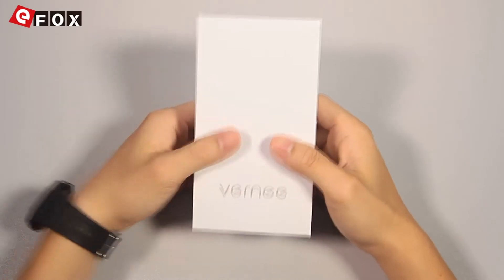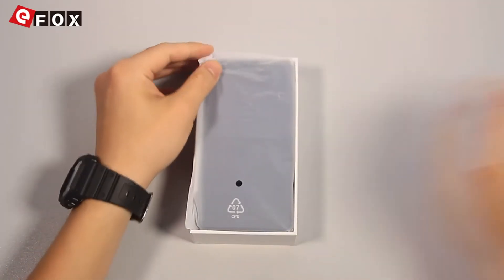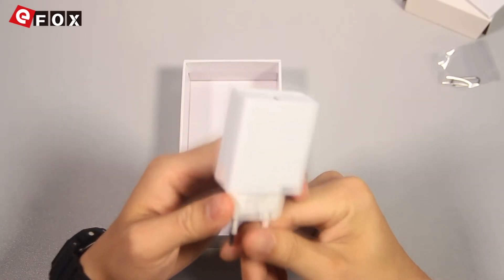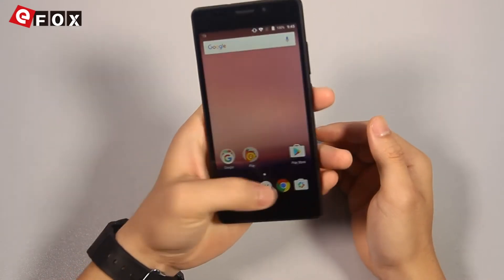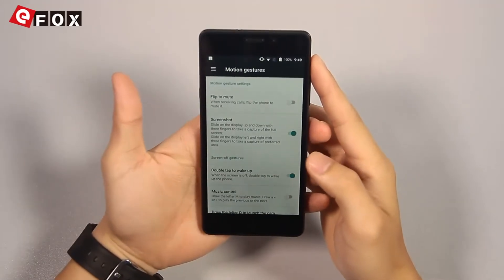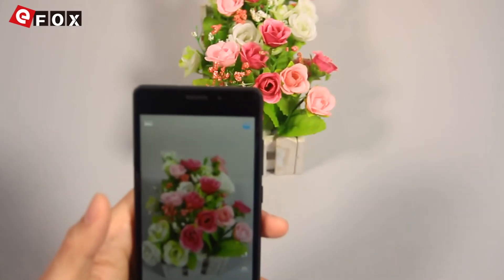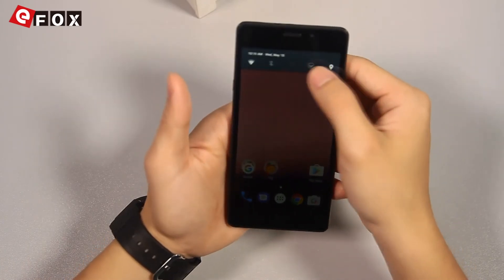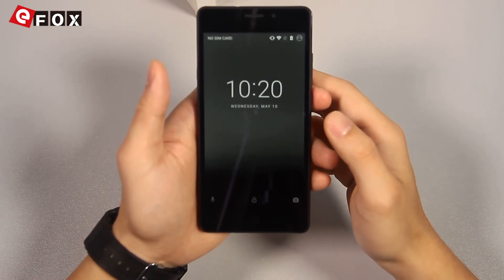Vernee Thor E Review Video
Caractéristiques

- Écran 5.0 Pouces, 1280*720 Pixel
- MTK6753 1.3GHz Octa Core
- Supporte Touch ID
- 3GB RAM + 16GB ROM, Supporte TF Carte jusqu'à 128GB
- 8 MP (SW 13 MP) Caméra Arrière + 2 MP (SW 5 MP) Caméra Frontale
- Système d'exploitation: Android 7.0
- 5020mAh Batterie, Supporte 9V 2A Charge Rapide
- Dual SIM: Micro SIM + NANO SIM / TF Card (The SIM Slot Can
  Be Used in Combination with a NANO SIM Card or a TF Card)
- Fréquences Réseaux: GSM 850/900/1800MHz, WCDMA 900/2100MHz,
  FDD-LTE B1/B3/B7/B20, Supporte les Fréquences 2G & 3G & 4G LTE